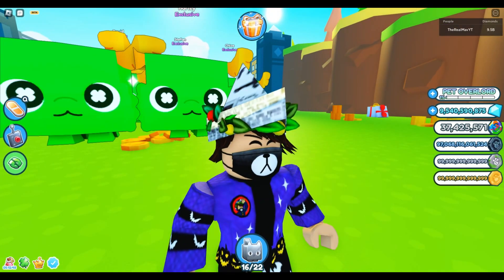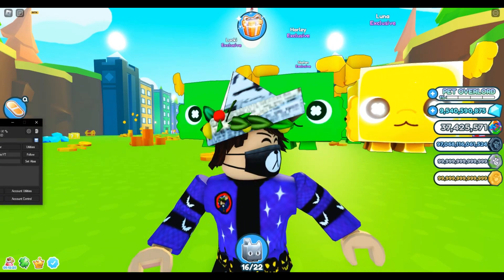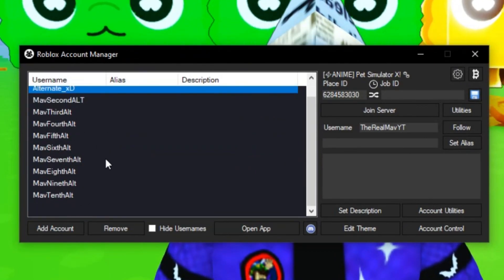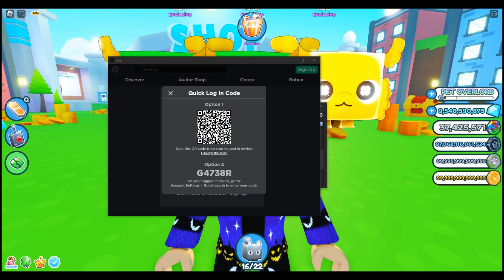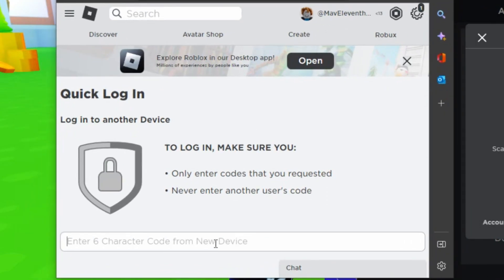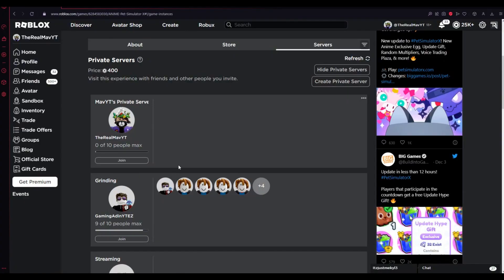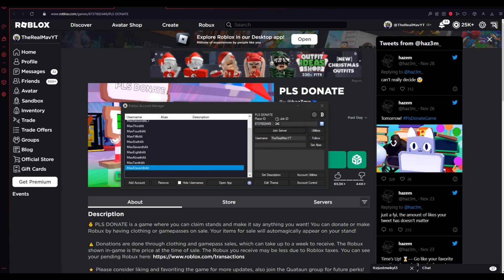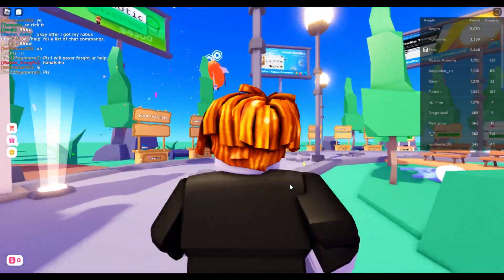(UPDATED) How to use MANY Roblox accounts AT ONCE!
If you want to play roblox with me, just go on my profile!
If you can't join, I'm on my private server :))